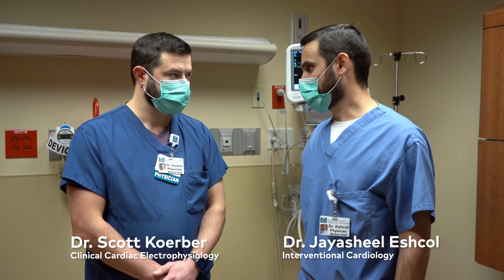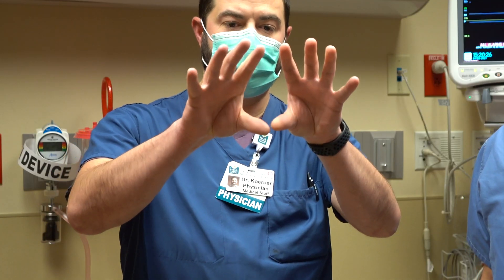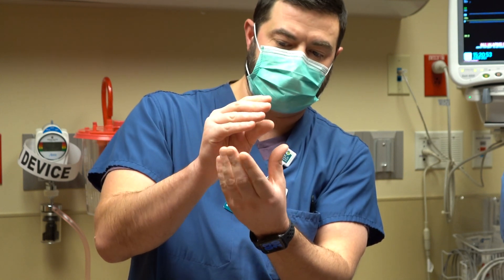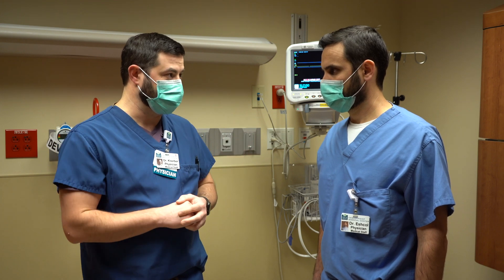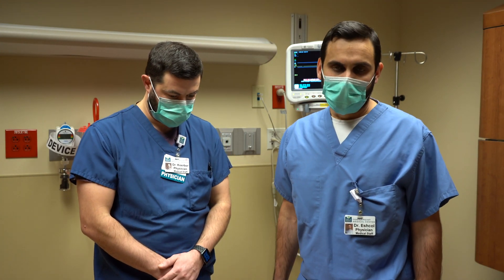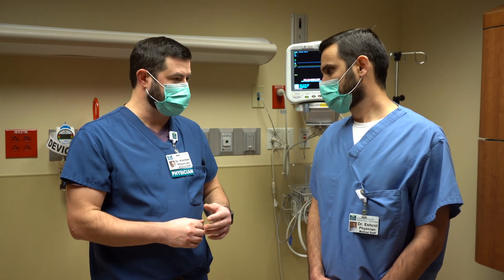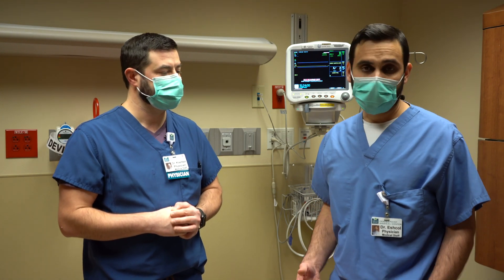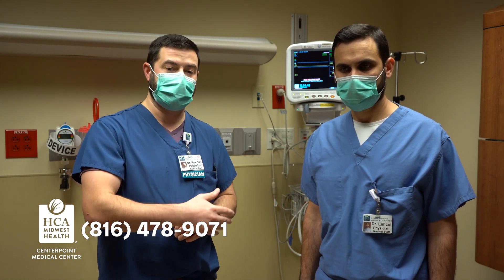Left atrial appendage closure for afib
Atrial fibrillation is the most common heart rhythm disorder in the world. It can cause blood to pool in the top chamber and increase a persons risk for stroke. A minimally invasive procedure called left atrial appendage closure can help to decrease that risk and remove the need for blood thinners.